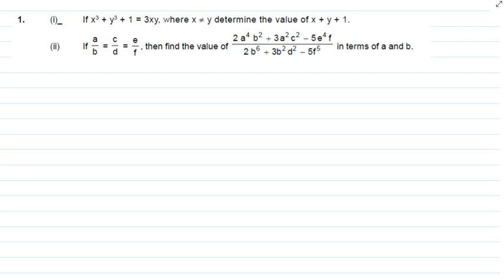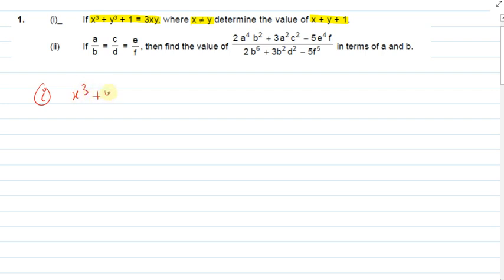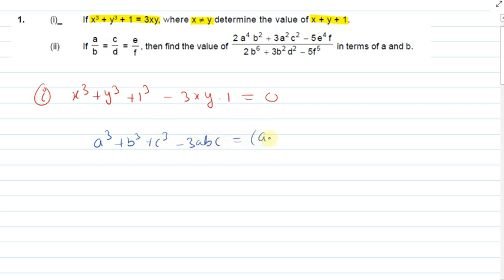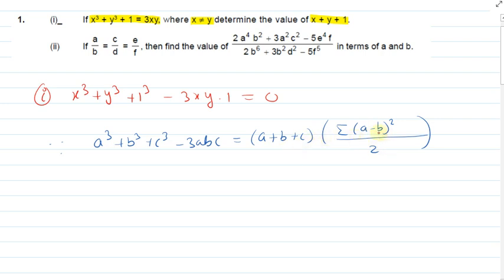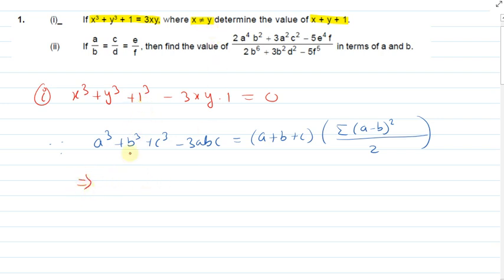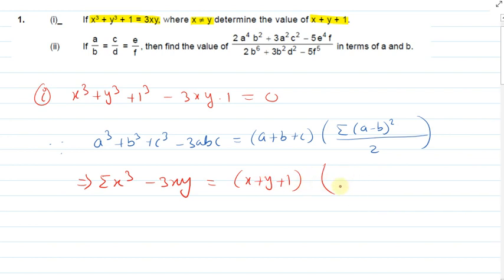FOM 1 | Exercise 02 | Part 01